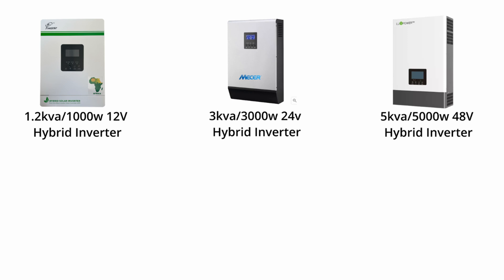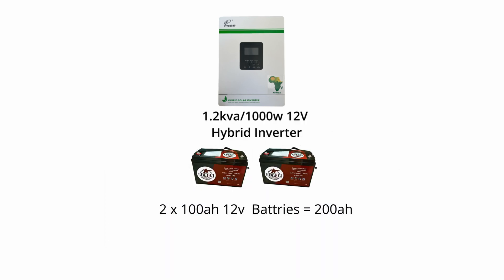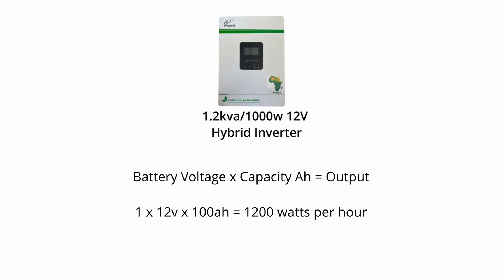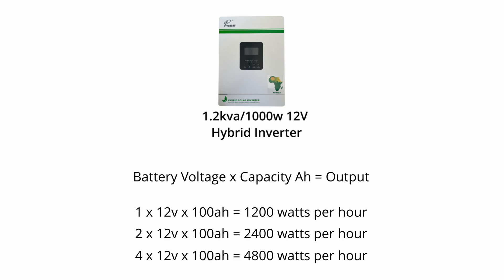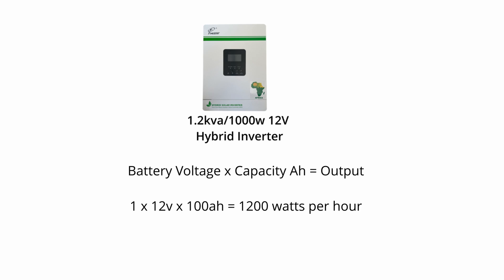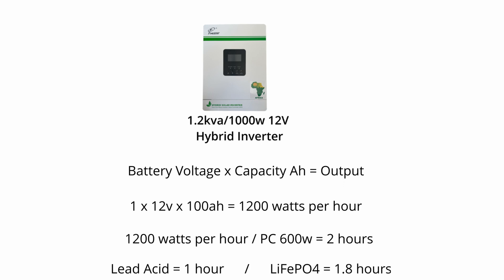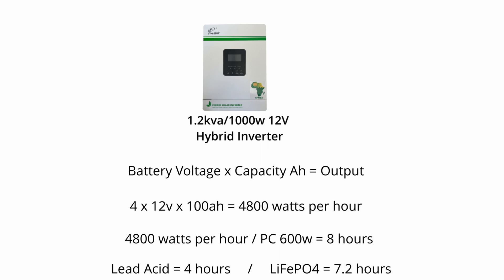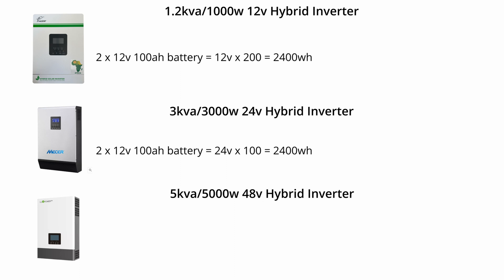Loadshedding battery backup inverter systems and how to work out what you need!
As load shedding escalates alternative plans need to be made, so how well does a 3000w inverter system work?

________Support__________

__________Socials__________